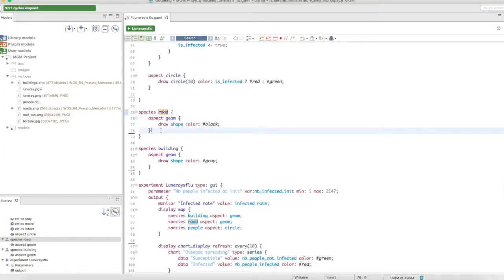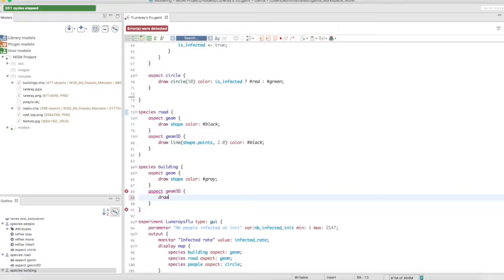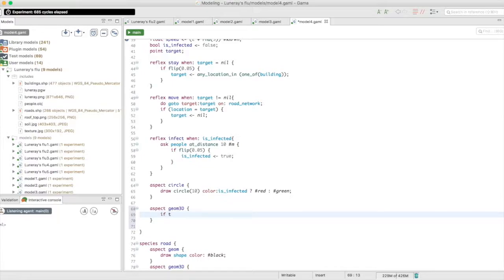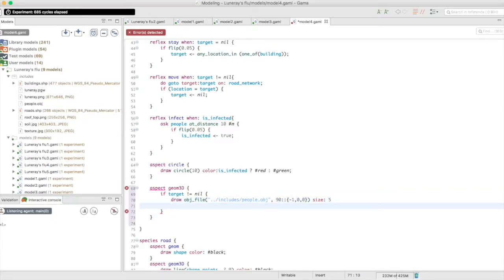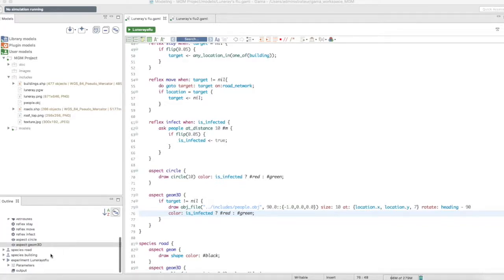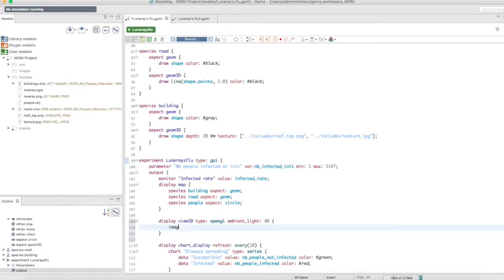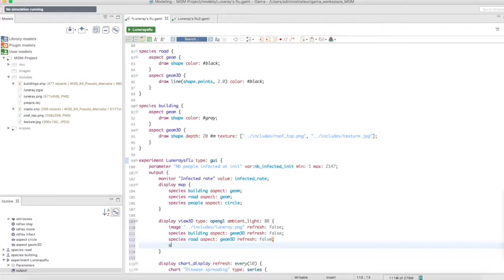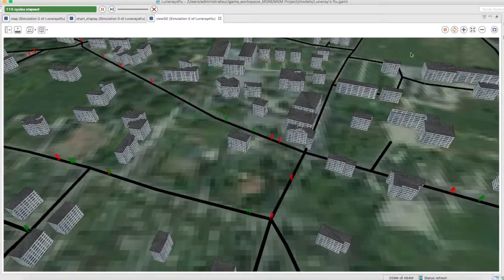MGM GAMA 6 Definition of 3D displays